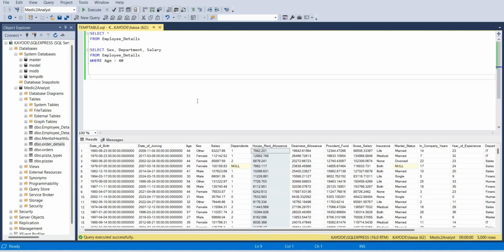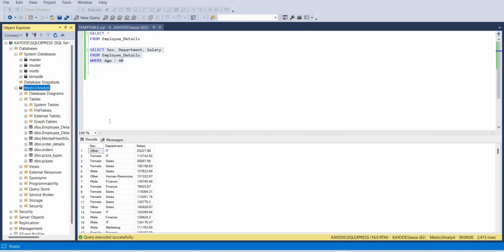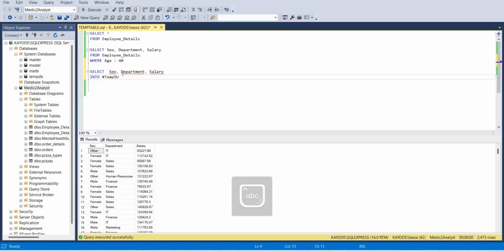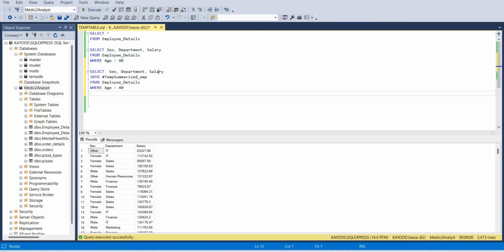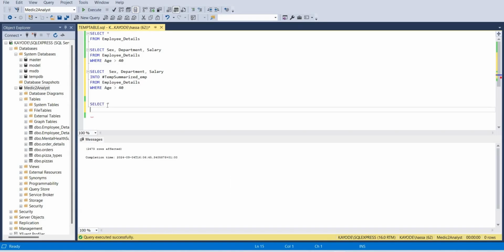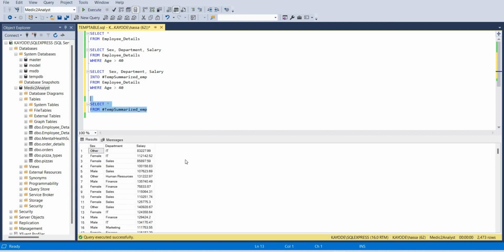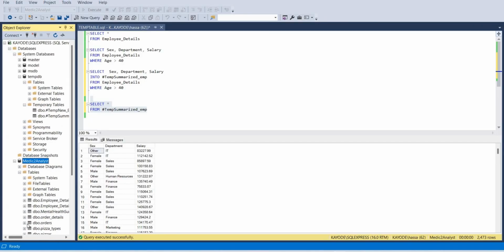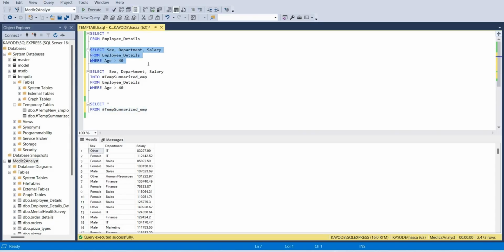TEMP TABLE IN SQL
Know this about Temp Table